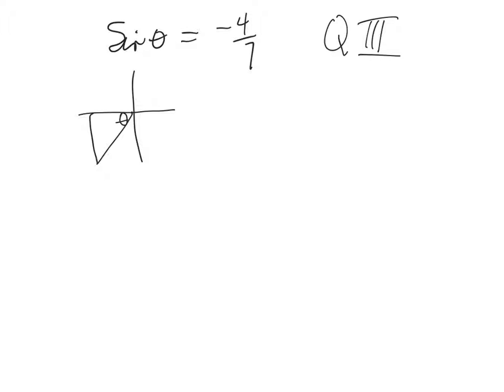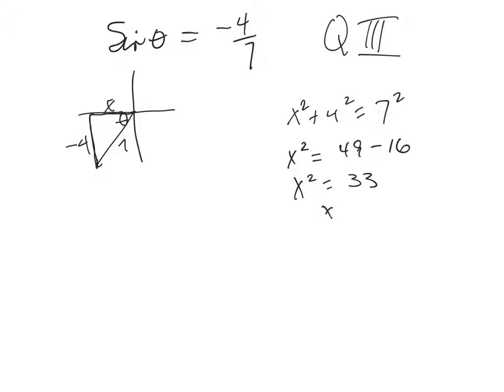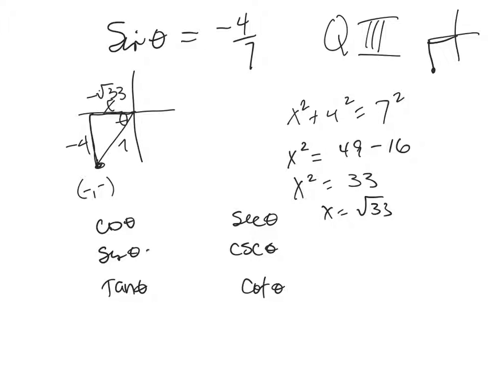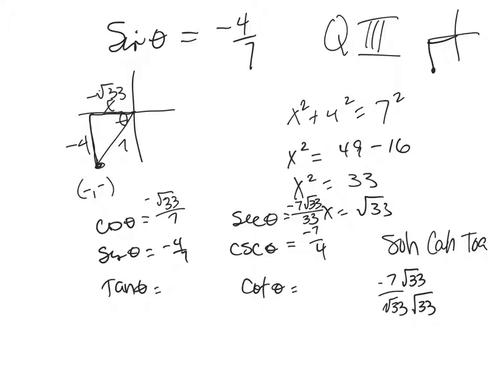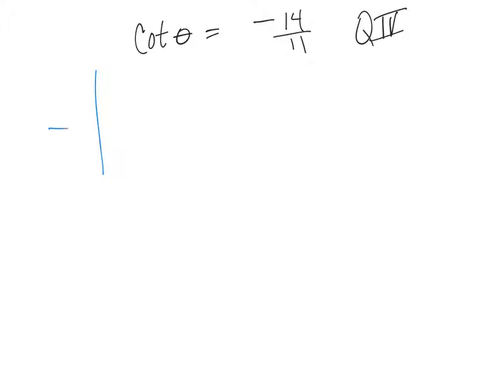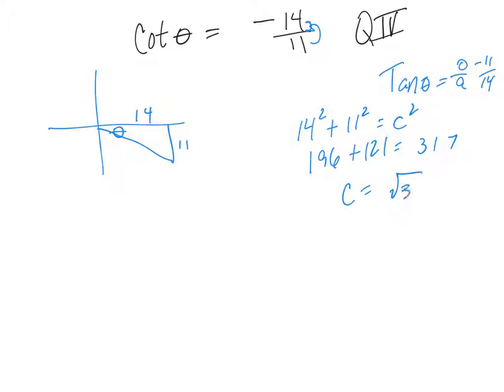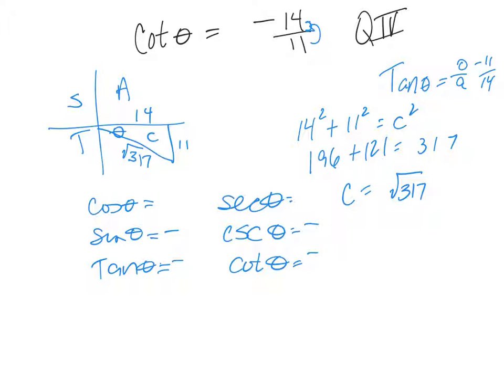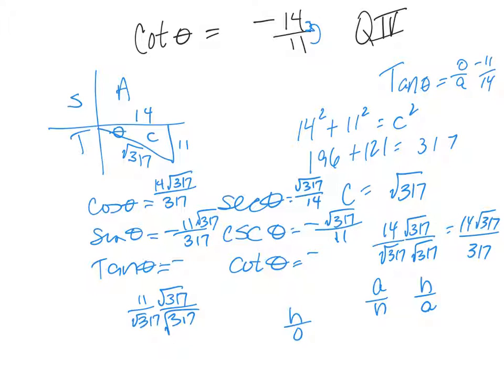Finding 6 Trig Functions given a Quadant and one trig function